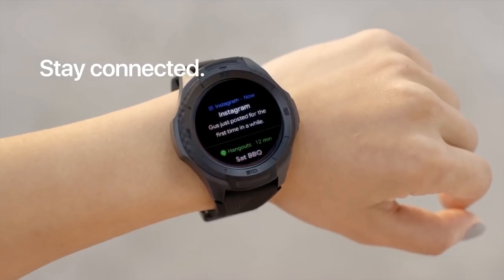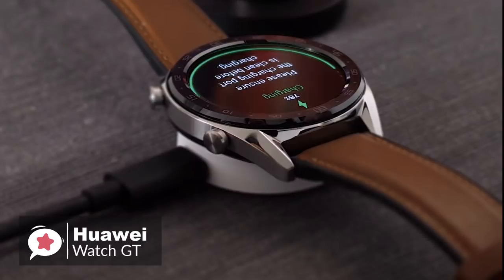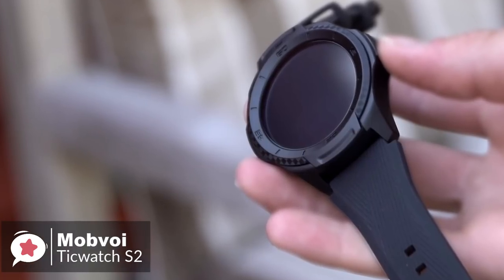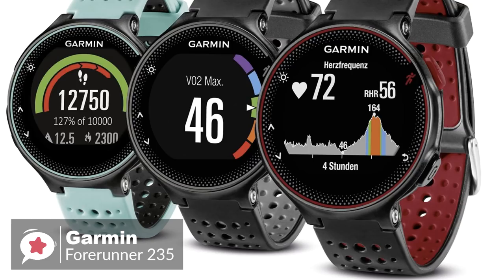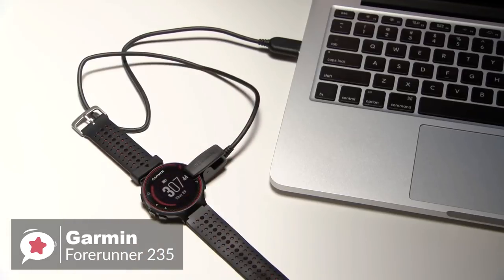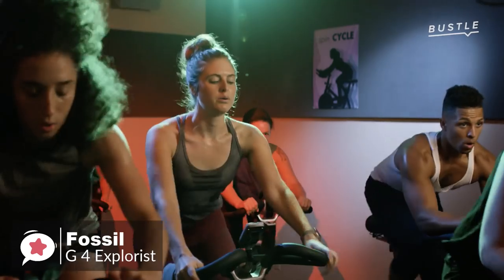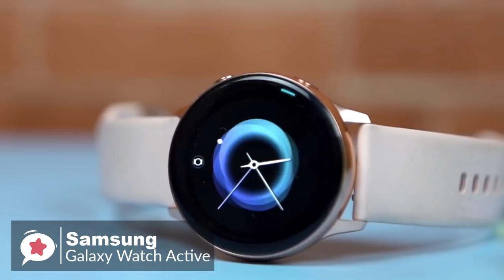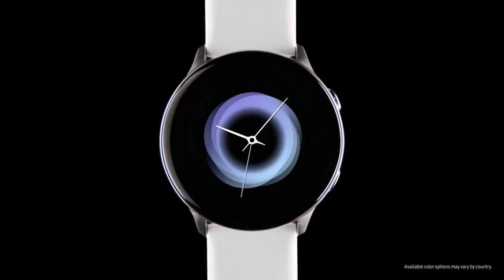5 Best Smartwatch for Android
Links to the Android Smartwatches for this year mentioned in this video:

► 5. Huawei Watch GT Sport
► 4. Ticwatch S2
► 3. Garmin Forerunner 235 Watch
► 2. Fossil Men's Gen 4 Explorist
► 1. Samsung Galaxy Watch Active

Having a smartwatch to go with your Android device opens up a world of possibilities.  With so many to choose from it can be hard to decide, but don't worry we have done the hard work and listed the 5 best smartwatches for Android this year.  In this video, you can find out more about exactly which to choose.